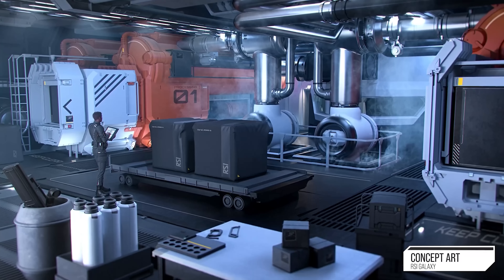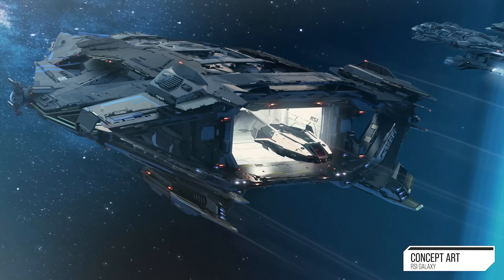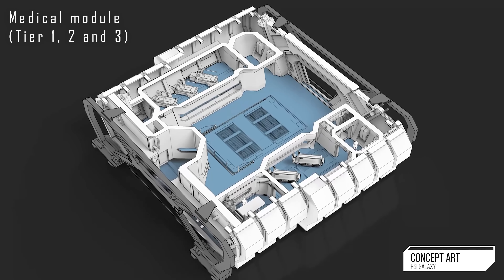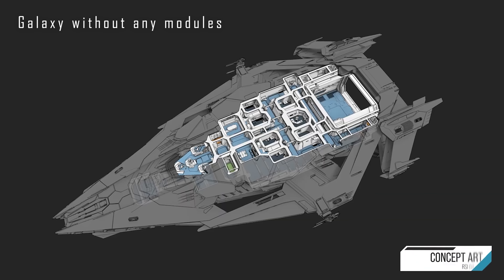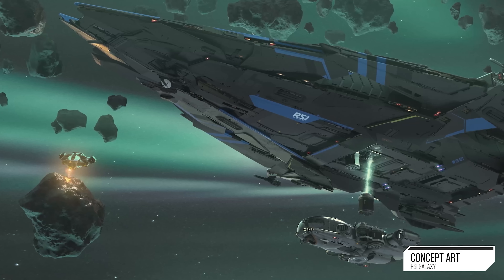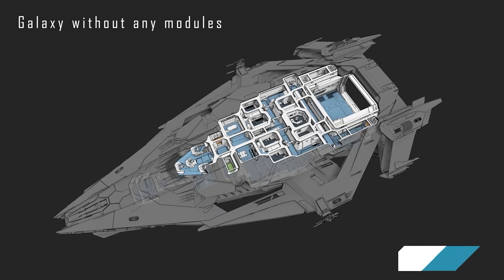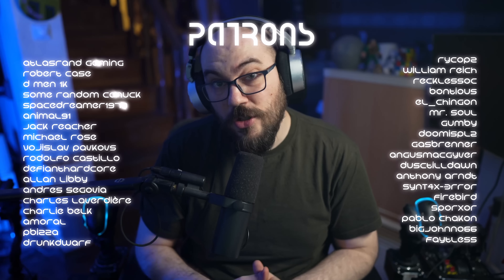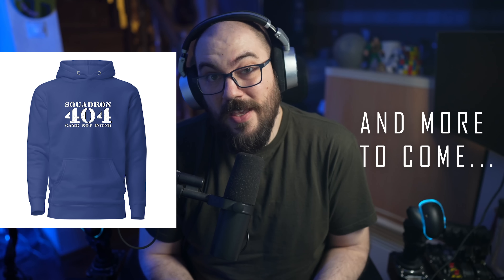Don't buy the RSI Galaxy before watching this vid! | Outside "Inside Star Citizen"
STAR-M67R-2CJC
Hop into my community discord! Everyone is welcome!